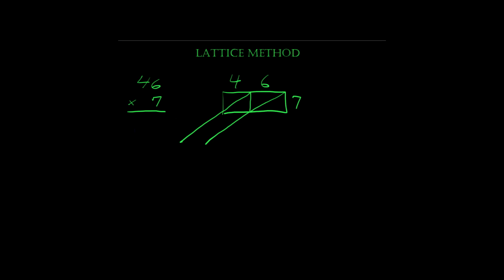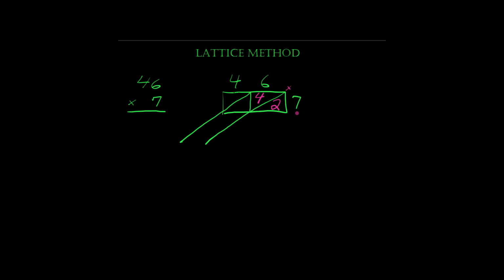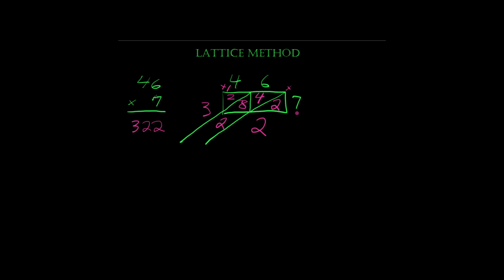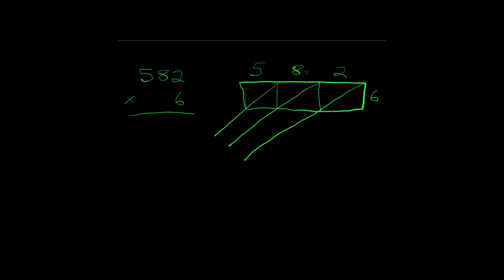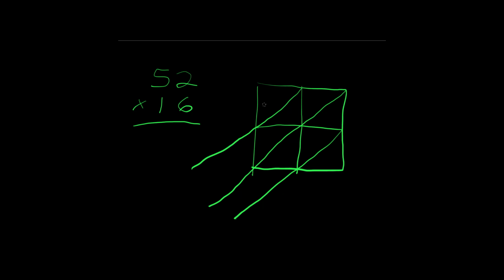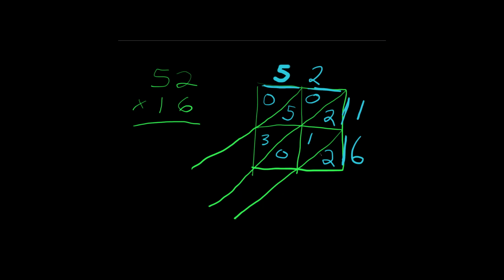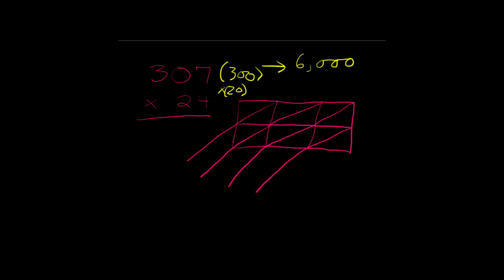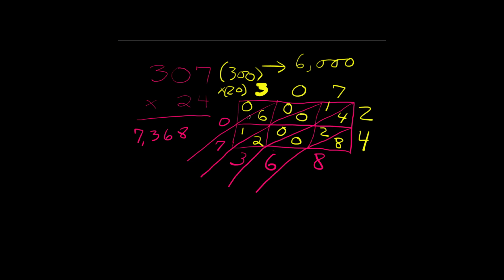Lattice Multiplication Method (5th Grade Math) - Multiplication Unit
Here we will look at an alternate method of multiplication: Lattice Method.